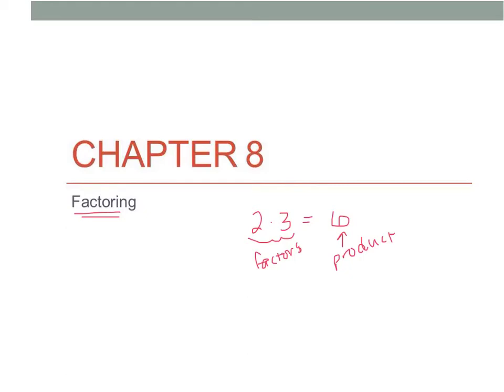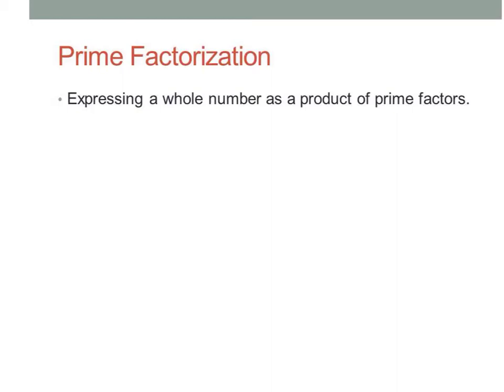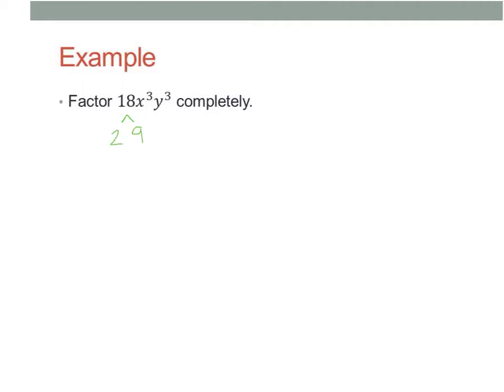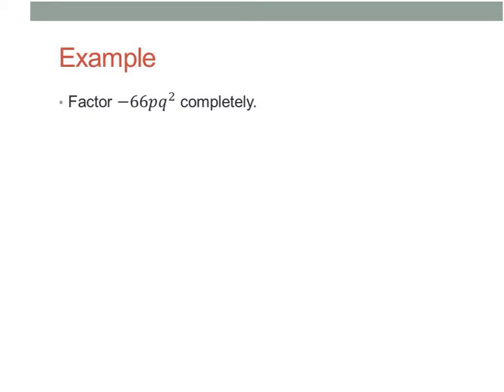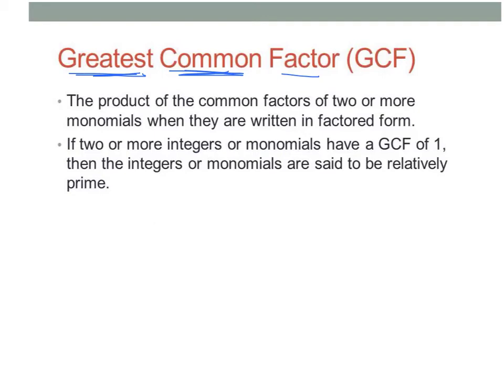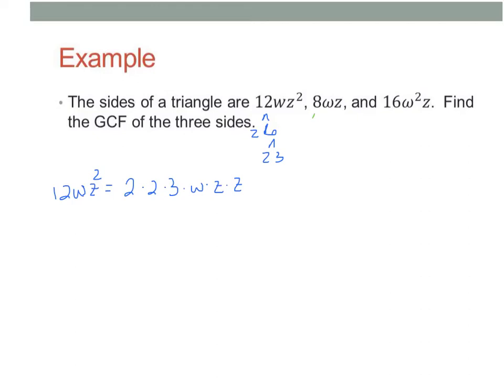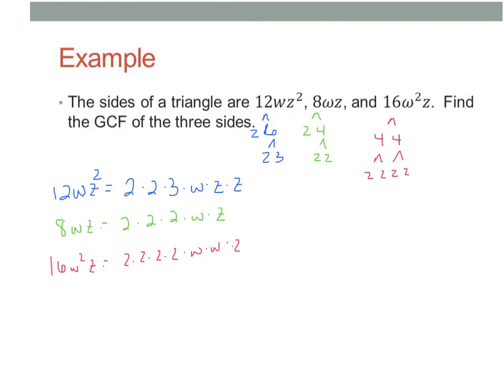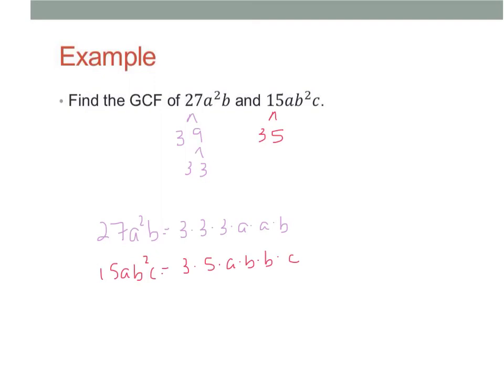A1 8.1 Monomials and Factoring